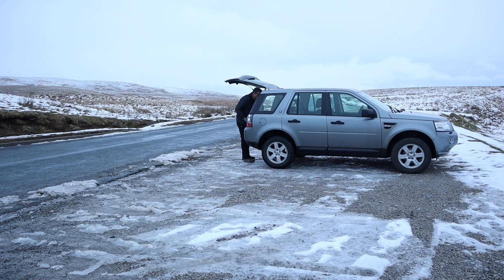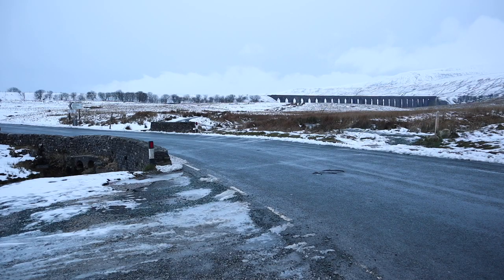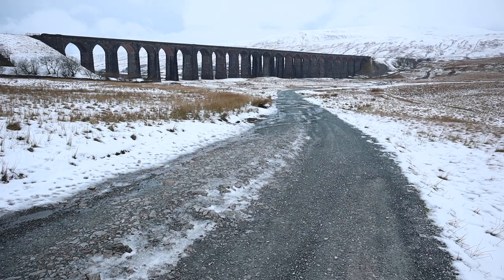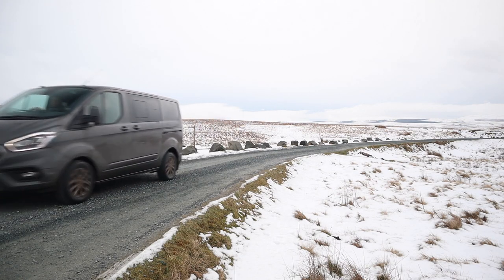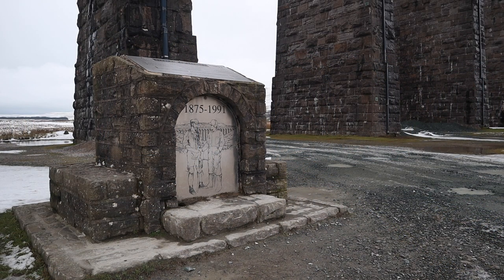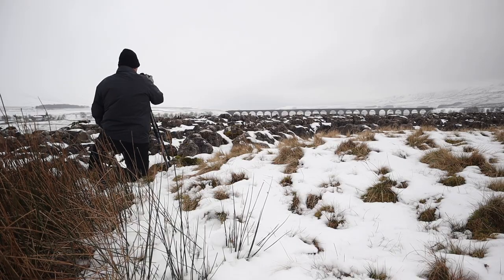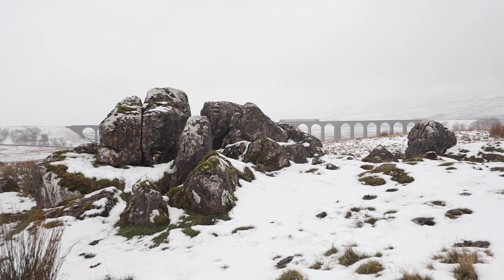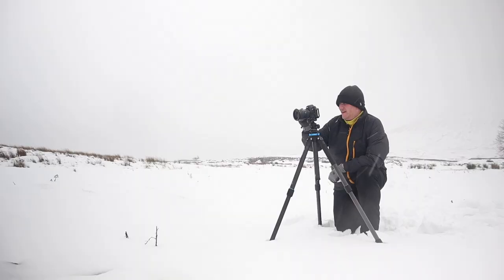Ee By Gum, it's Landscape Photography in t' Yorkshire Dales!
This week I am in the Yorkshire Dales checking out the area around the Ribblehead Viaduct ahead of a landscape photography workshop that I am co-hosting with James Burns at the weekend.

I get the opportunity to try my hand at some winter photography as the snowy conditions prove challenging for a soft southern such as me.

My attempts to photograph the limestone pavements do not go well and with all of the snow on the ground I find myself asking if James and I need to come up with a backup plan for the workshop.

If you are interested in the gear that I use for landscape photography check out my kit on kit.co...